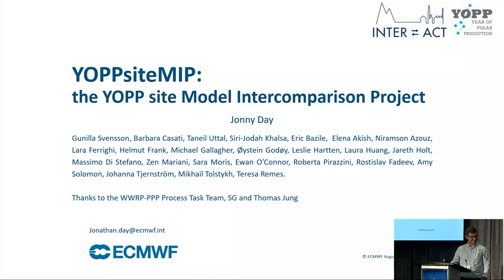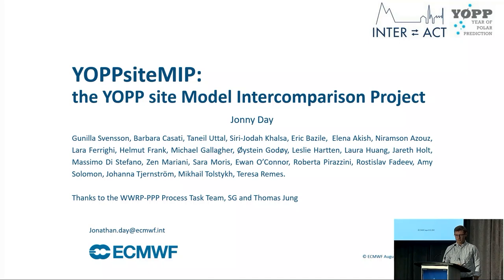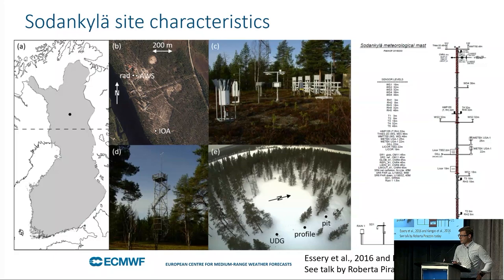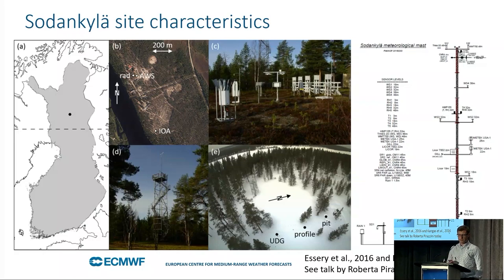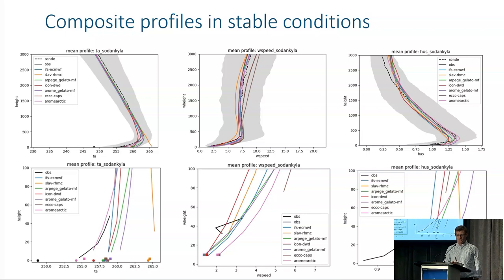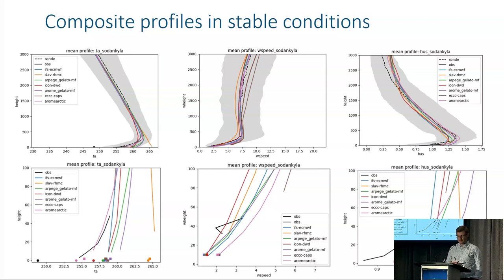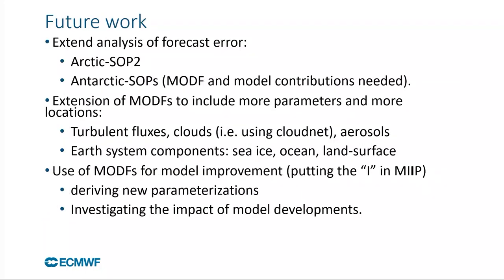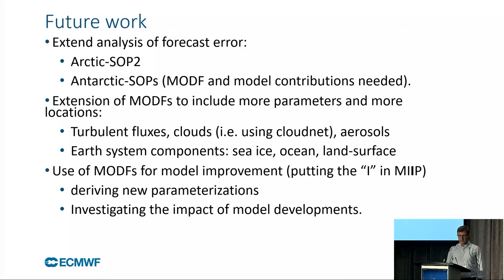YOPPSiteMIP: The YOPP Site Model Inter-comparison Project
This is presented by Jony Day on behalf of the YOPP-SiteMIP team

 Although the quality of weather forecasts in the polar regions is improving, it still lags behind the quality of forecasts in lower latitudes. Arctic regions pose specific challenges related to processes which are historically difficult to model (stable boundary layers, mixed-phase clouds, and atmosphere-snow-ice coupling). Moreover, so far there has been relatively little effort to evaluate processes in weather models using in-situ datasets from the terrestrial Arctic and Antarctic, compared to the mid-latitudes.

 The YOPP Site Model Inter-comparison Project (YOPP-SiteMIP) is addressing this gap by producing Merged Observatory Data Files (MODFs) and Merged Model Data Files (MMDFs), bringing together observations and forecast data at polar meteorological observatories in a format designed to facilitate process-oriented evaluation. This legacy project of the World Meteorological Organizations Year of Polar Prediction (YOPP), is an international effort bringing together forecasters, observationalists and data scientists from multiple institutions. The presentation will outline the initial muti-model results from the project, focussing on identifying and highlighting common causes of forecast error in surface and near surface weather parameters.